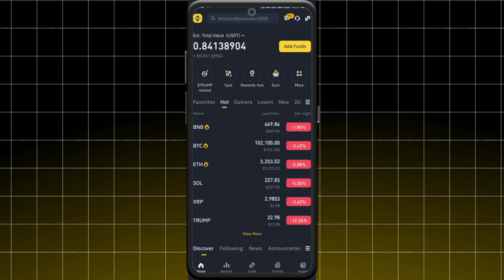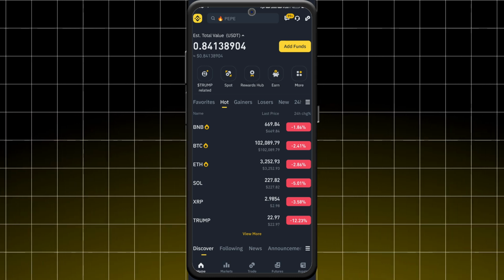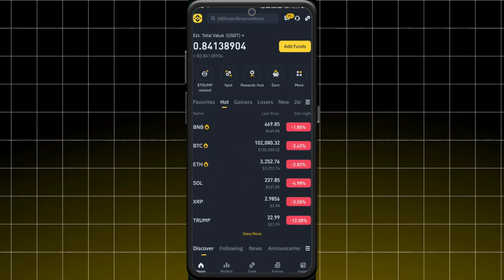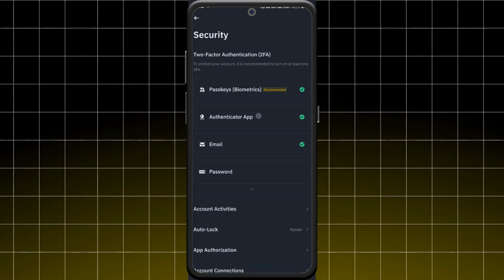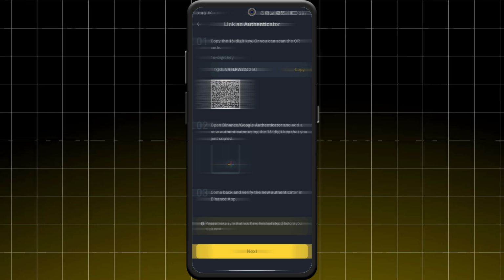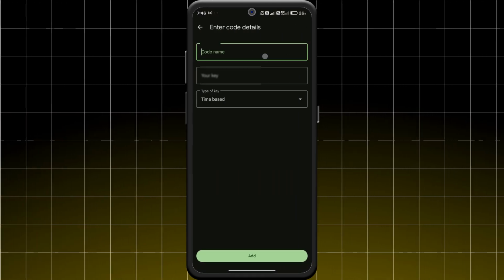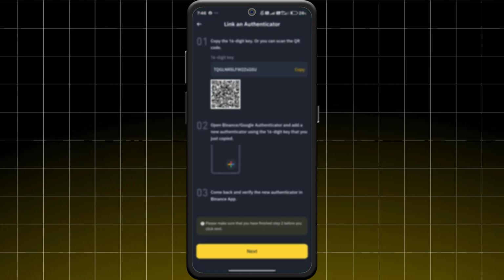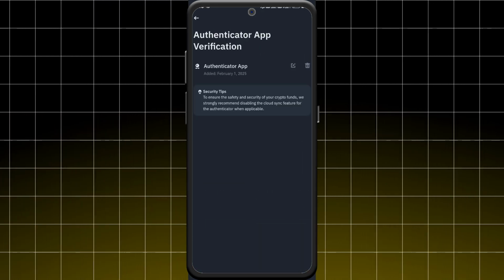How To Enable Google Authenticator App in Binance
Welcome to our step-by-step tutorial on how to enable Google Authenticator on your Binance account to add an extra layer of security! 🔒

In this video, we’ll walk you through the entire process of setting up Google Authenticator with your Binance account, ensuring that your account is protected from unauthorized access. Google Authenticator is one of the most secure methods to protect your assets and data from cyber threats.

✨ What You’ll Learn in This Video:

Why enabling Google Authenticator is important for your Binance account.
How to install and set up the Google Authenticator app on your phone.
How to link Google Authenticator with your Binance account.
Troubleshooting tips if you encounter issues during setup.
Steps Covered:

Downloading the Google Authenticator app (available on iOS & Android).
Enabling 2FA (two-factor authentication) in your Binance account settings.
Scanning the QR code with Google Authenticator and entering the verification code.
How to save your backup codes for future reference.
💡 Pro Tip: Make sure to store your backup codes securely in case you lose access to your phone. These codes can help you regain access to your Binance account.